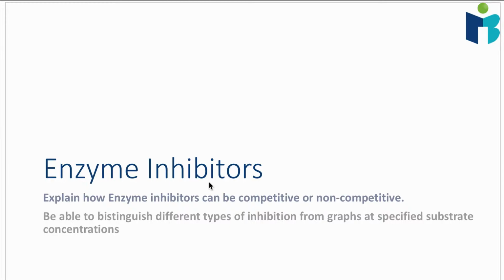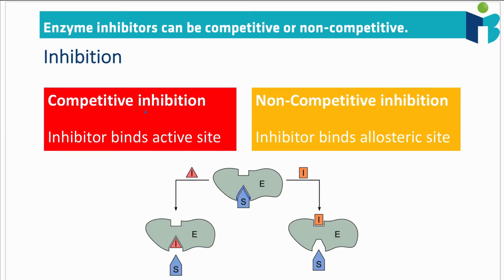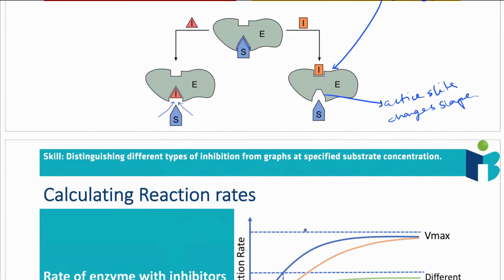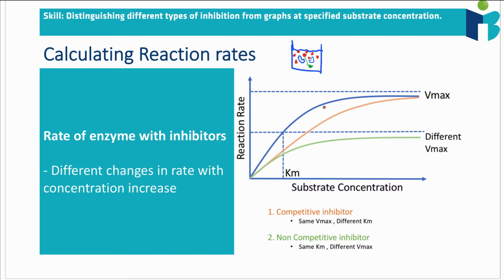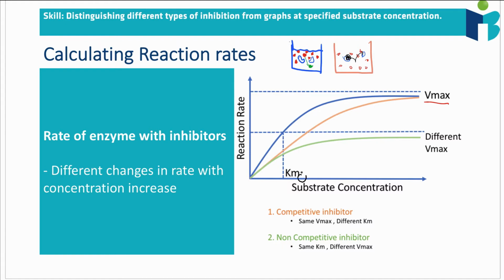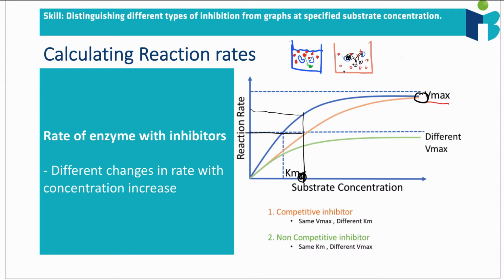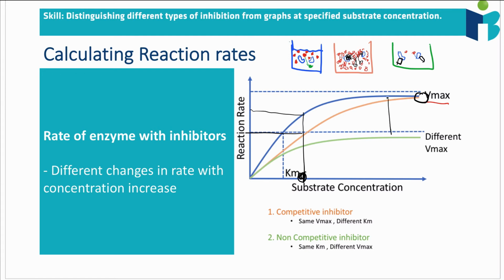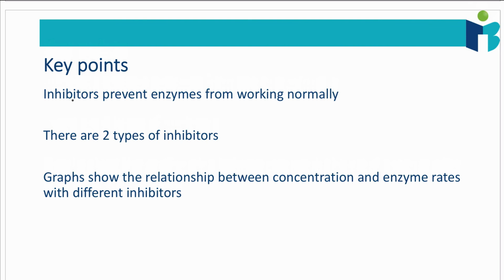Enzyme Inhibitors (8.1.2 IB Biology HL)